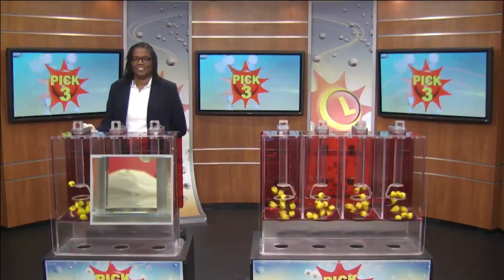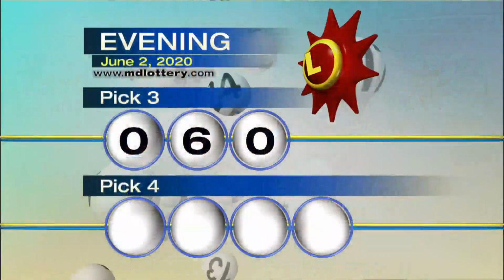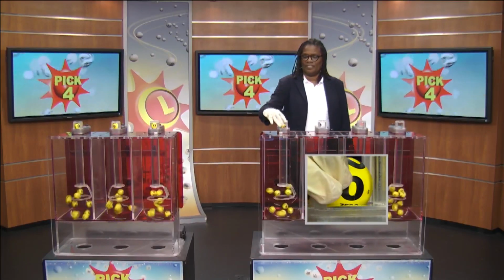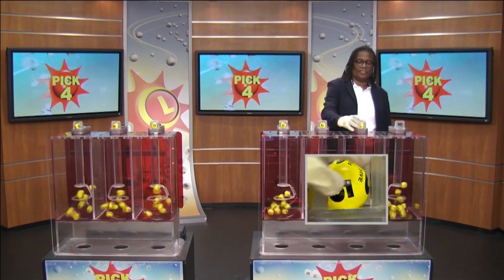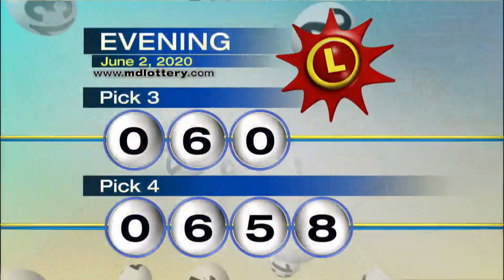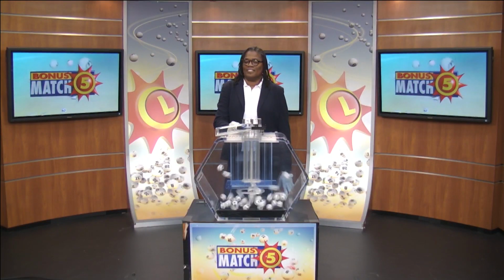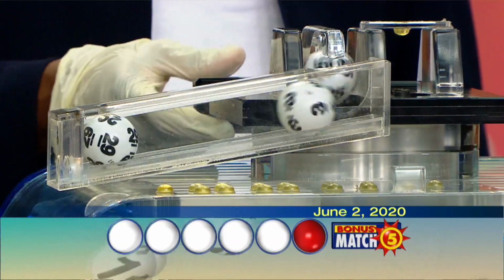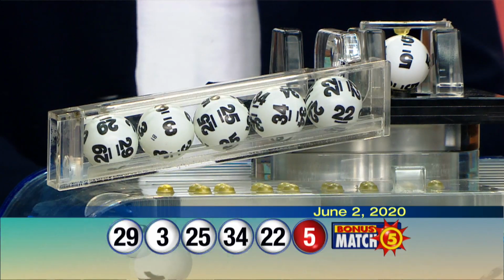6_2_20 - Evening